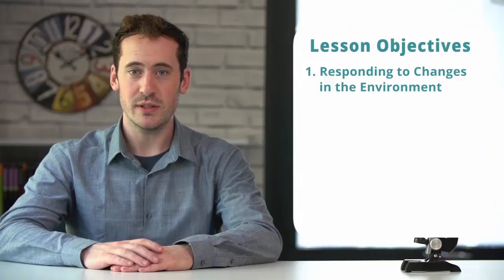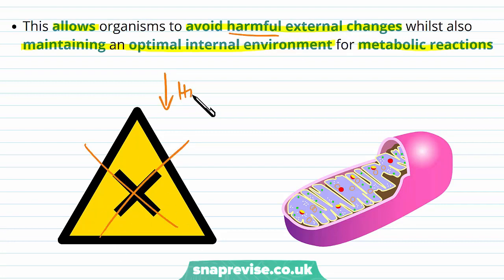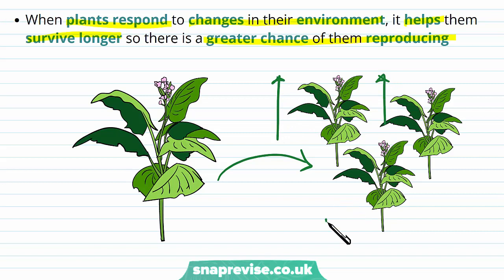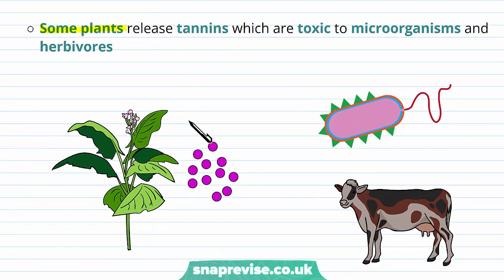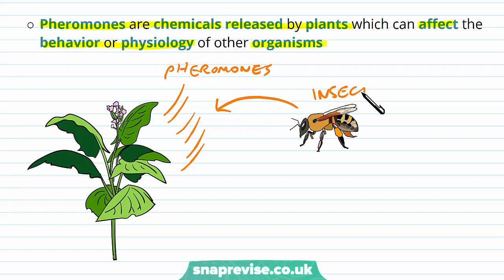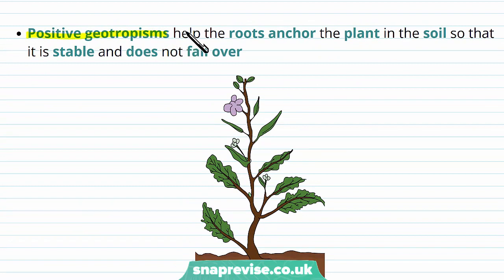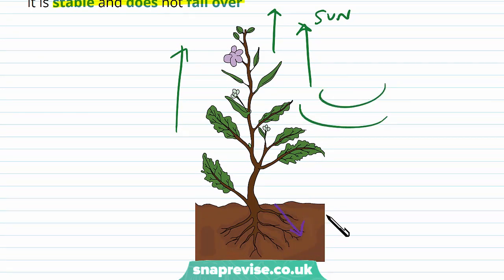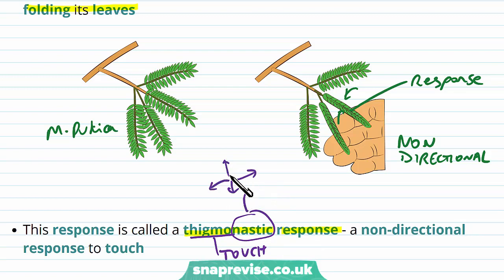Plant Responses: Tropisms | A-level Biology | OCR, AQA, Edexcel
Tropisms: Reponses to Stimuli and the Environment in a Snap! created by Adam Tildesley, Biology expert at SnapRevise and graduate of Cambridge University.

The key points covered of this video include:

 1. Responding to Changes in the Environment
 2. Chemical Responses to External Stimuli
 3. Tropisms
 4. The Control of Plant Responses by Plant Hormones

Responding to Changes in the Environment

All multicellular organisms need to respond to changes in their environment in order to survive - these changes are called stimuli. A stimulus is detectable change in the external or internal environment of an organism that leads to a response from the organism. Organisms need to respond to both external and internal stimuli. This allows organisms to avoid harmful external changes whilst also maintaining an optimal internal environment for metabolic reactions. Plants respond to environmental changes by producing chemicals or altering their growth. Some growth responses are very rapid like the closing of a Venus fly trap and other growth responses are very slow, such as the growth of a shoot towards light.

Chemical Responses to External Stimuli

When plants respond to changes in their environment, it helps them survive longer so there is a greater chance of them reproducing. Plants respond to both living and non-living components in their external environment. Plants respond to both living and non-living components in their external environment. Non-living components, such as changes in the weather are called abiotic components. Living components, such as other organisms, are called biotic components. Some plants employ chemical defenses to prevent animals eating them and other microorganisms causing damage to the plant. Some plants release tannins which are toxic to microorganisms and herbivores. Some plants also contain alkaloids in the growing shoot tips and the peripheral layers of stems and roots. Alkaloids are derived from amino acids and taste bitter - therefore deterring animals from eating the plant. Pheromones are chemicals released by plants which can affect the behavior or physiology of other organisms.

Tropisms

Plants also respond to stimuli by growing towards or away from a particular external stimulus - this response is called a tropism. A tropism is a directional growth response in which the direction of the response is determined by the direction of the external stimulus. A phototropism is when part of a plant grows in a particular direction in response to a light stimulus. A geotropism is when a part of a plant grows in a particular direction in response to the force of gravity. If a plant responds towards a stimulus, we call this a positive trophic response. If a plant responds away from a stimulus, it is a negative trophic response. Positive geotropisms help the roots anchor the plant in the soil so that it is stable and does not fall over. A chemotropism is when a part of a plant grows in response to the location of chemicals. An example of a positive chemotropism is when a pollen tube grows down towards the ovary so fertilisation can occur. Some plant responses are non--directional - these are called nastic responses. For example, the plant Mimosa pudica responds to touch by suddenly folding its leaves. This response is called a thigmonastic response - a non-directional response to touch.

The Control of Plant Responses by Plant Growth Factors

Plants do not have a nervous system like animals - instead their responses are controlled by plant hormones. These plant hormones are called plant growth factors. Plant growth factors are produced by many plant tissues and can be transported to different parts of the plant. Plant growth factors can influence cell division, cell elongation or cell differentiation which all affect the growth of the plant.